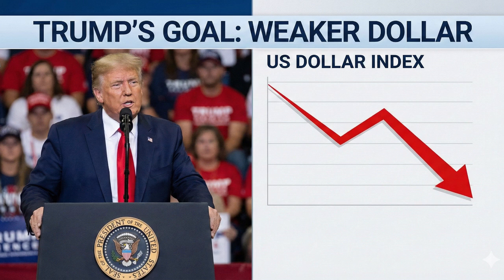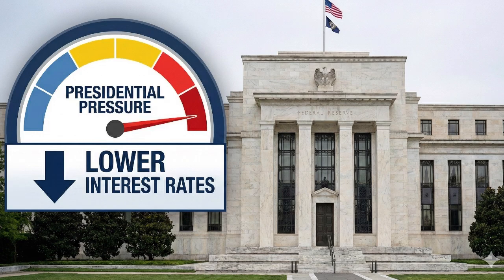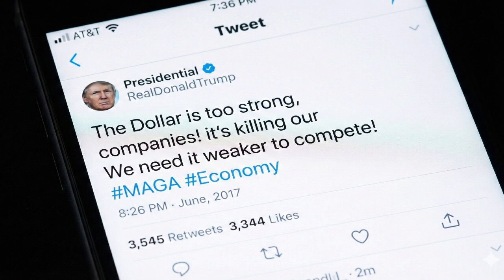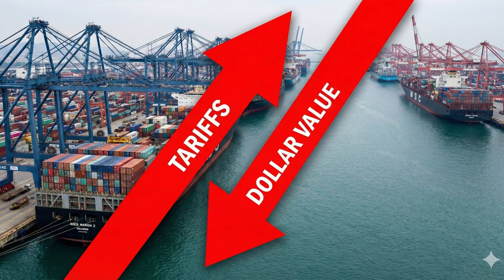Trump's "Yo-Yo" Dollar Plan: Genius or Crazy?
Most presidents want a strong U.S. Dollar. Donald Trump is different. In this video, we break down the controversial "Yo-Yo Strategy"—Trump's plan to actively manipulate the value of the world's reserve currency to boost American exports.

Is a weaker dollar a genius economic move or a recipe for disaster?

In this video, we cover:

The "Yo-Yo" Theory: Why volatility might be the new normal.

The 3 Levers of Control: How the President can pressure the Federal Reserve, use "jawboning" on social media, and weaponize tariffs to move markets.

Winners vs. Losers: How a crashing dollar helps global consumers (cheaper imports) but hurts savers and freelancers.

The Gold Hedge: Why investors flock to gold when the dollar gets chaotic.